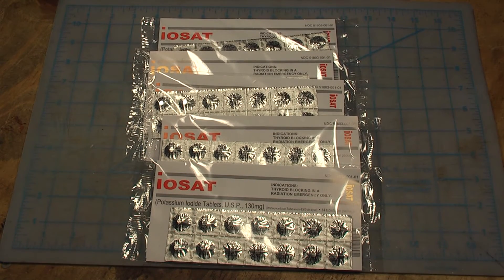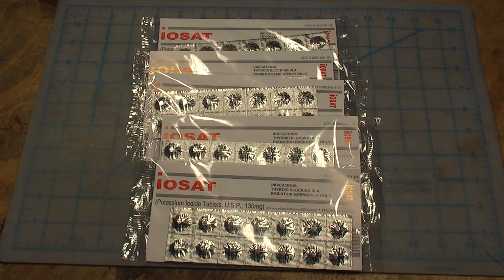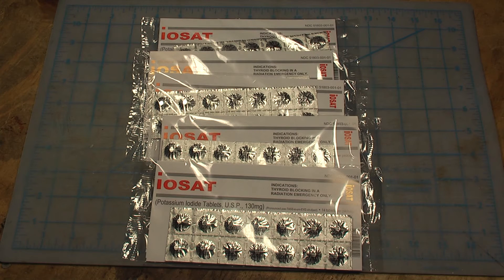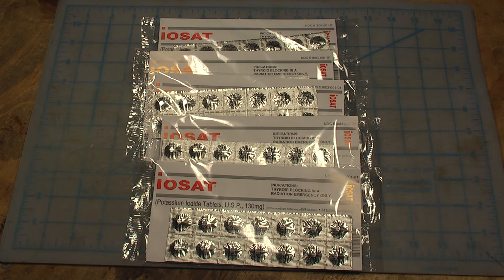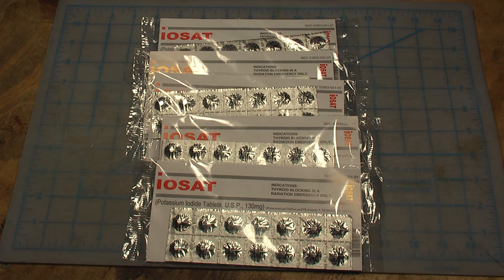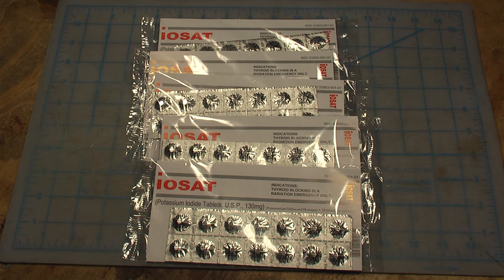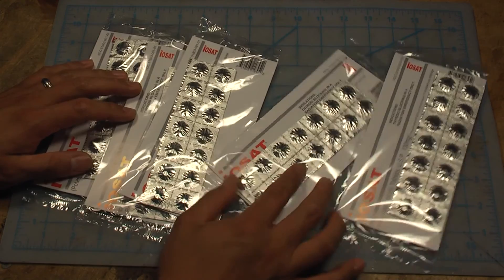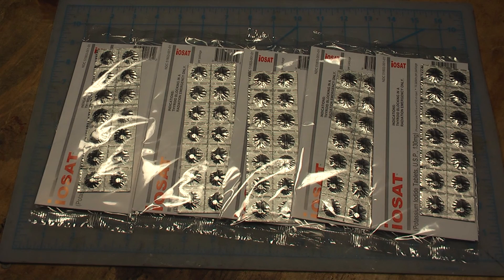Potassium Iodide Tablets for Your Nuclear Disaster Prep (1080p HD)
A run down of what Potassium Iodide tablets do for you in a nuclear disaster. If you live near a nuclear power plant or near a big city that might potentially be a target for nuclear attack, make sure you store some of these in your preps.

Where to buy Potassium Iodide Tablets:
- iOSAT Potassium Iodide Tablets